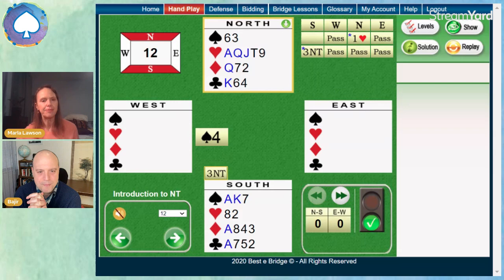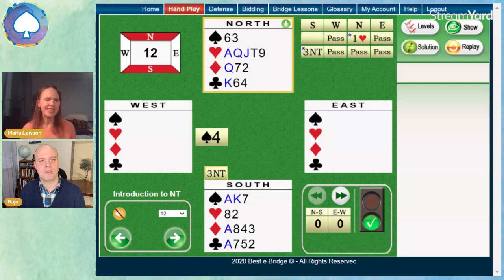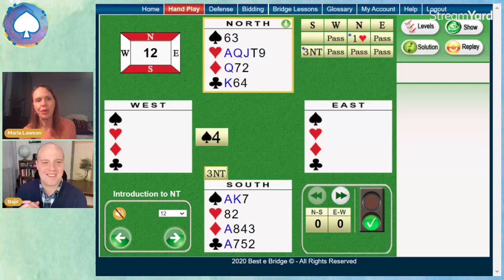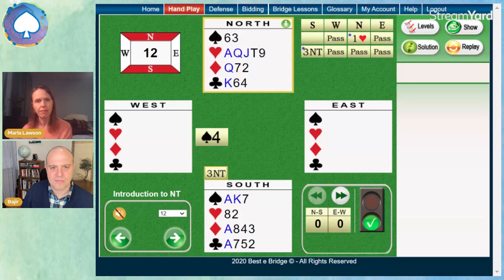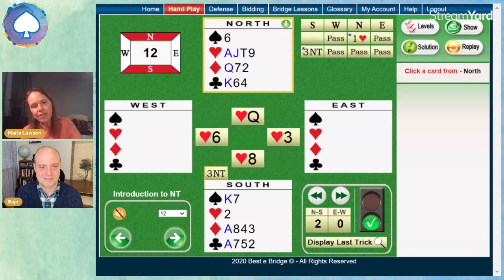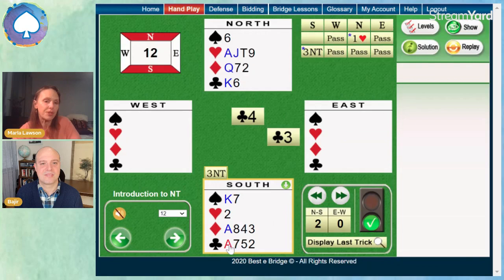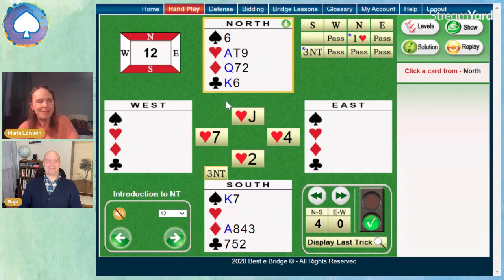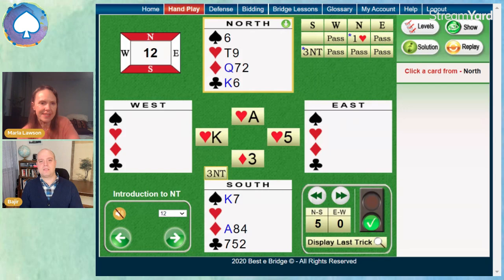If a Finesse Works Once, Do it Again! - with Marla Lawson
We need 9 tricks to make this contract, and can only count on 6 of them. How can we get 3 more tricks to make this contract?

What needs to happen in order for this to work?